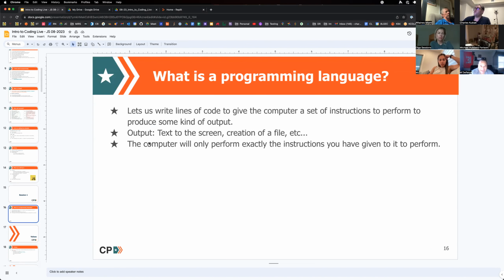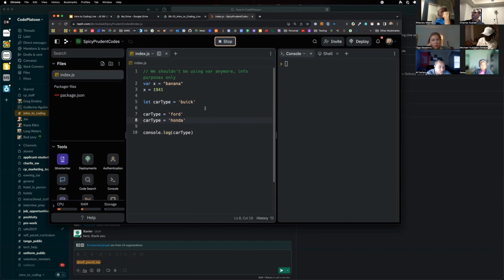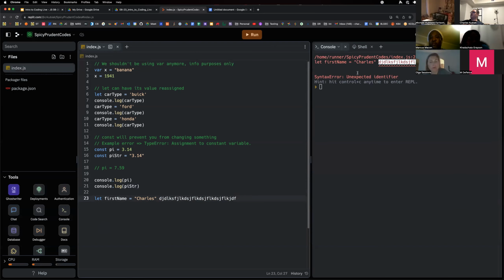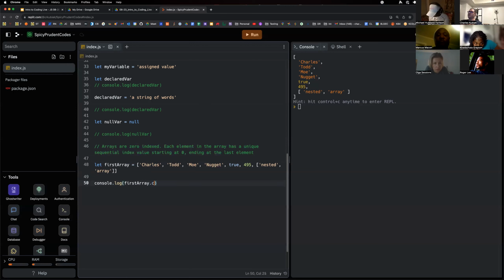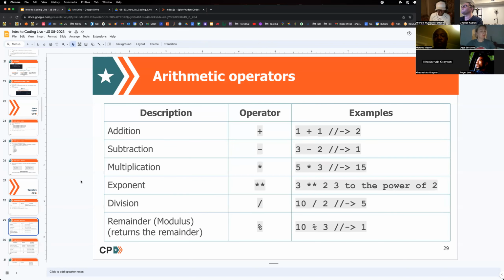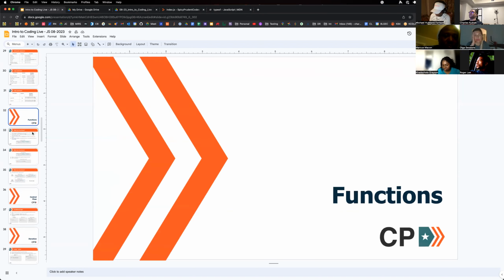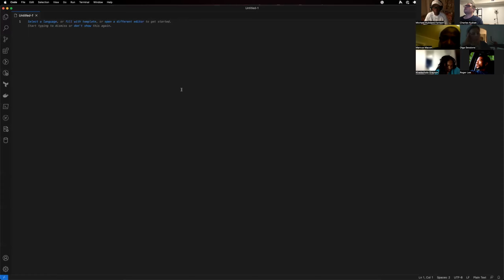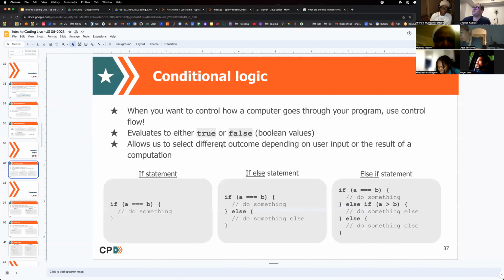Week 1 Day 1 Intro to Coding Live JS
ICL JS Class
08/14/2023